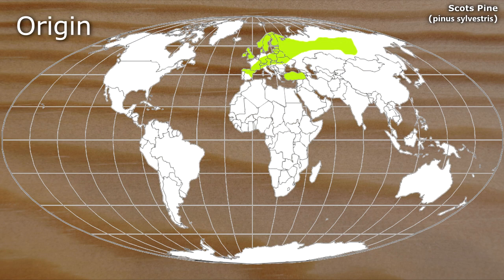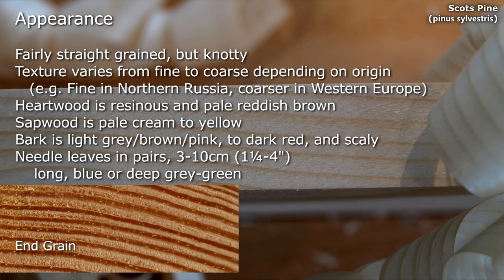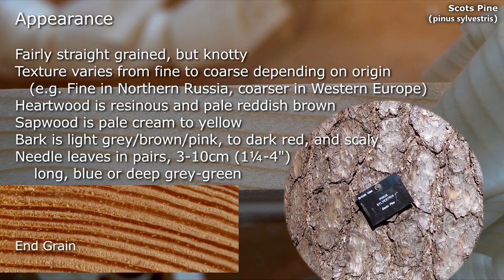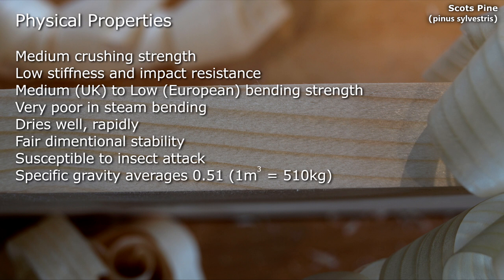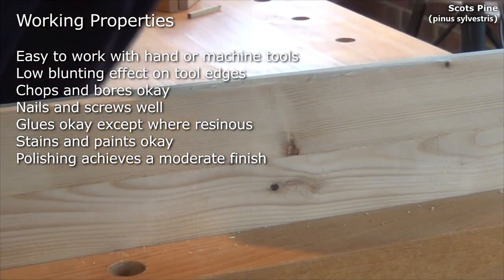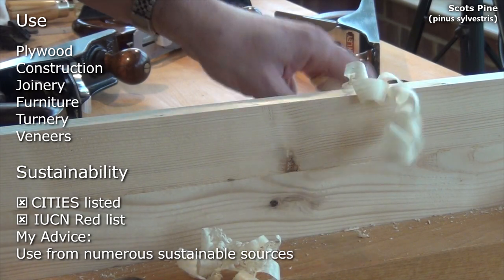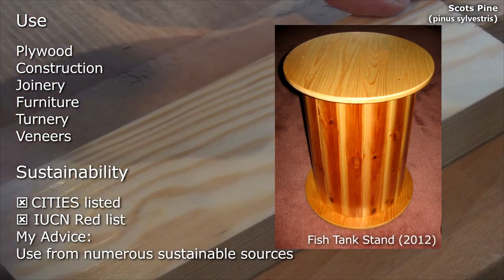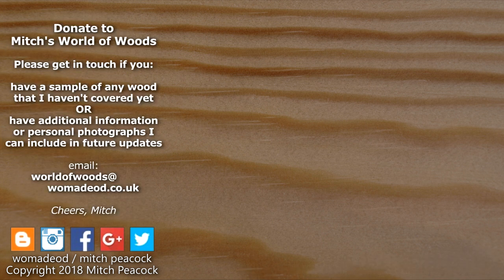Scots Pine (pinus sylvestris) - Mitch's World of Woods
A few facts about Scots Pine (pinus sylvestris)
Always check provenance to ensure your supply is from a well managed source.

Donate a sample yourself, or help with additional information and photographs.

I sell a few items through my Etsy shop 'Tree2Gift':

Cheers, Mitch